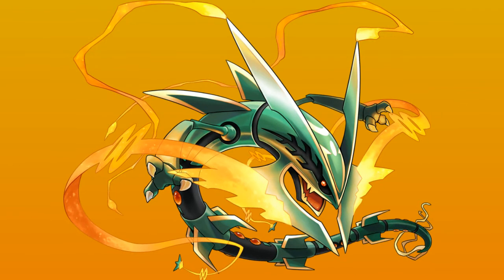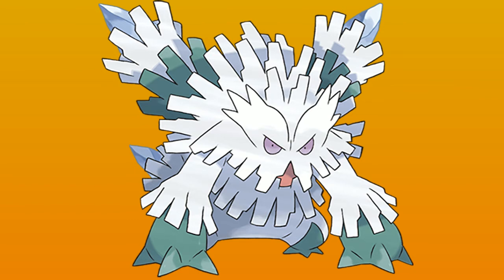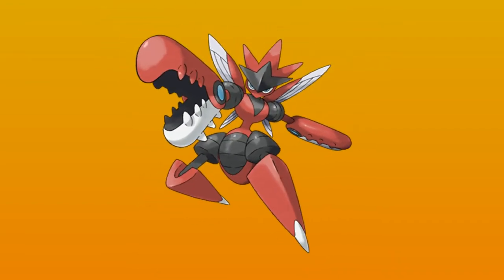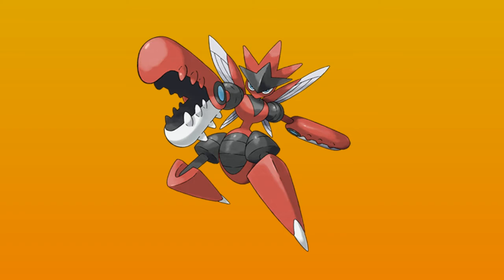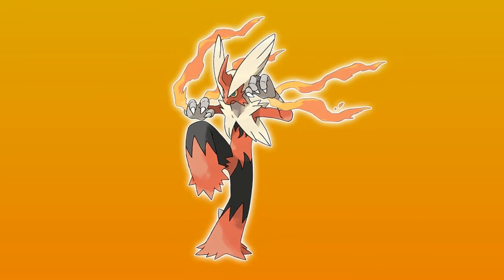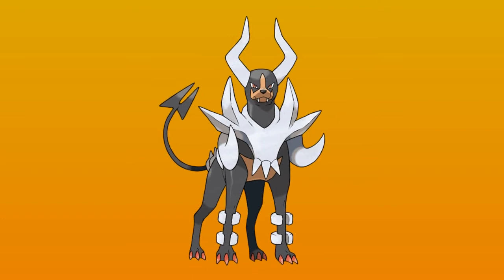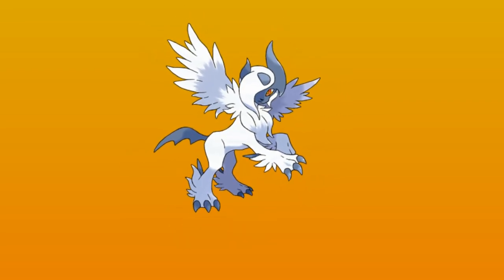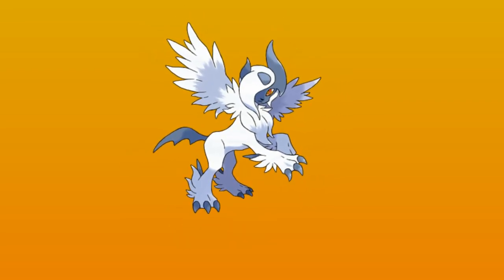Top 10 Mega Evolutions